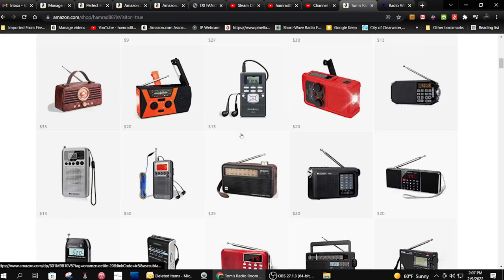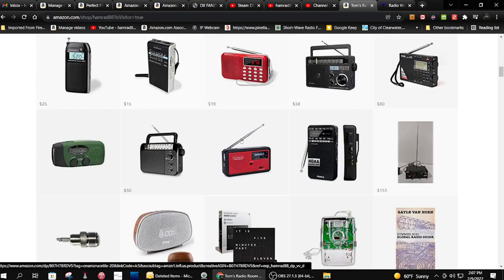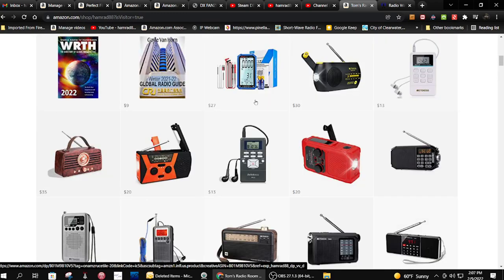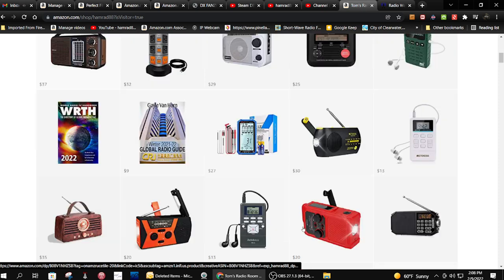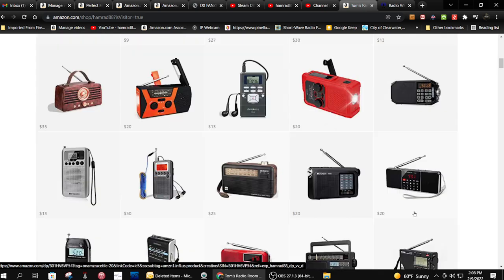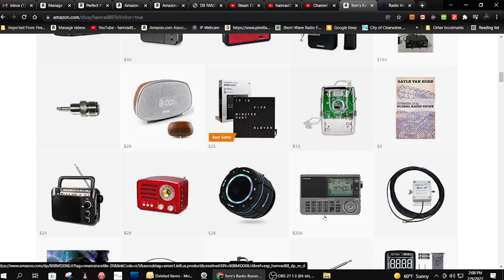TRRS #2336 - Changes, Expanding = Equals More Radios To Review